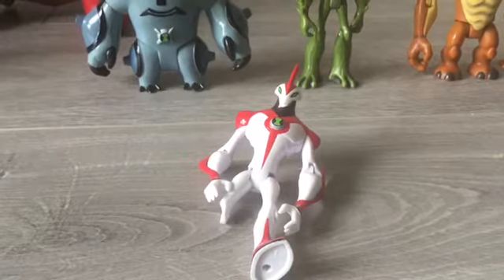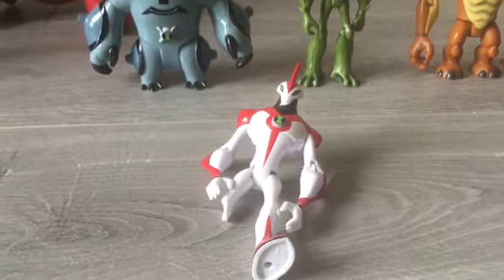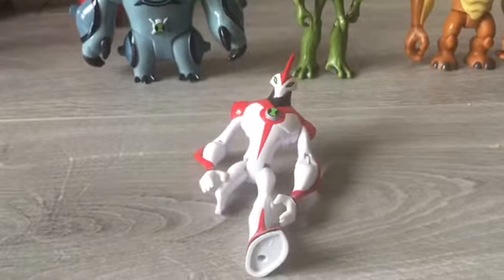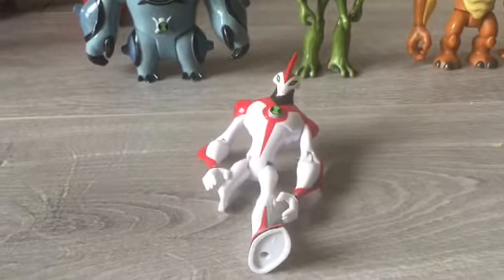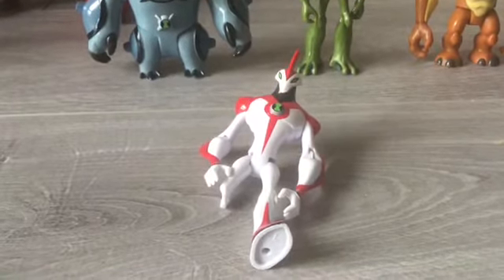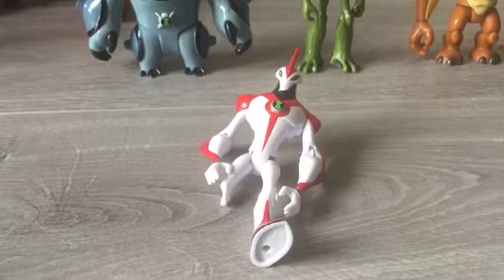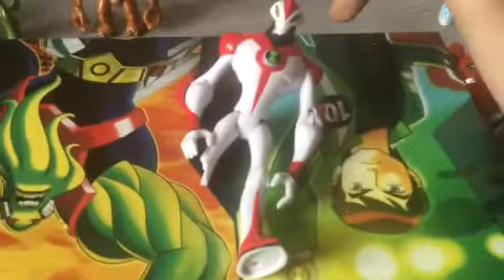Ben 10 ultimate alien/alien force way big toy Review